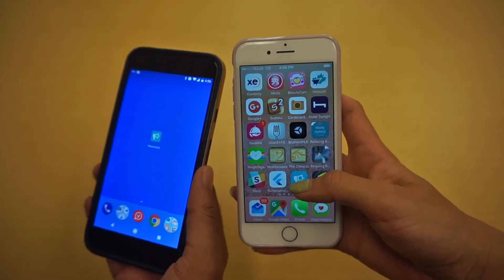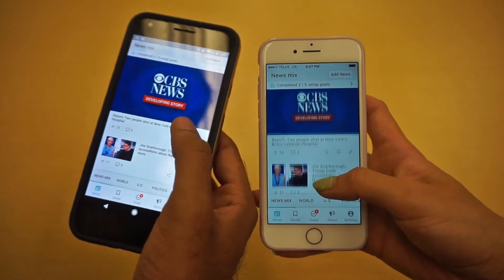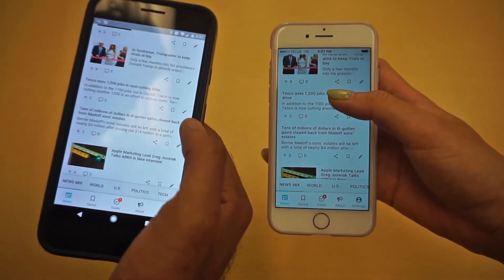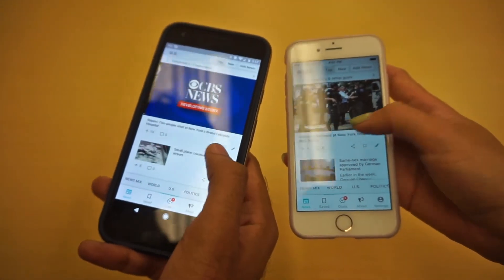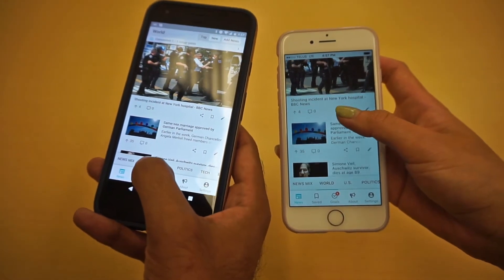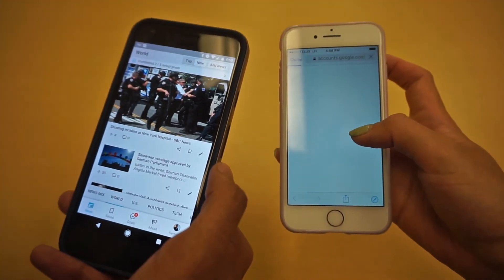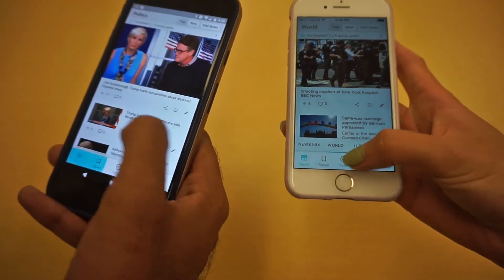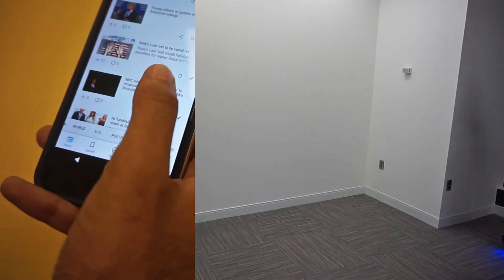Best SDK for cross platform mobile apps - Flutter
Building cross platform mobile apps can be tricky. This video Google Developer Expert, Faisal Abid will tell you why Flutter is good.